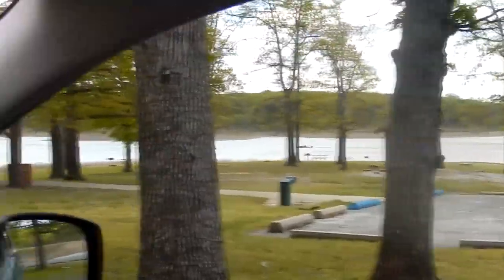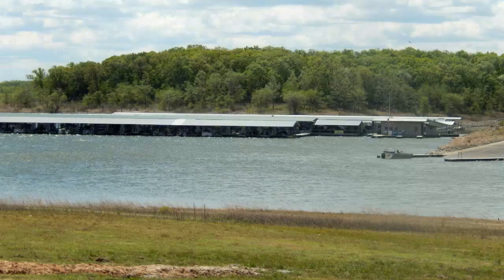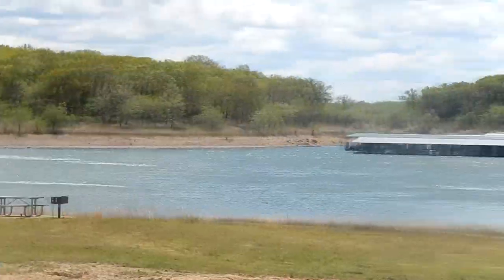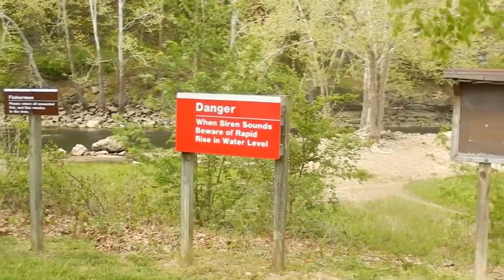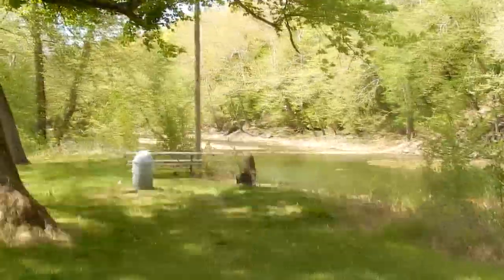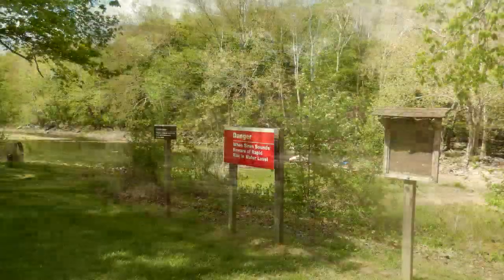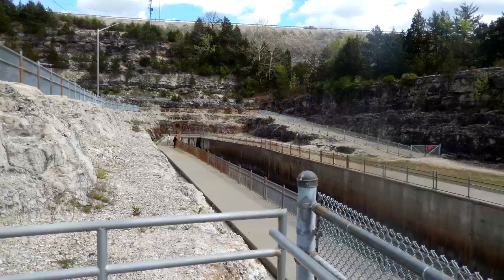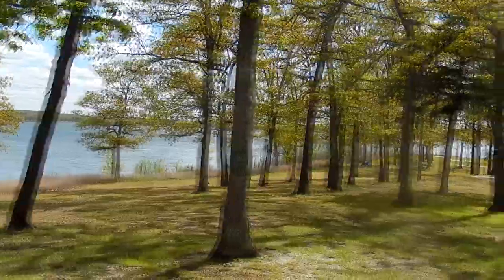Missouri State Park Lakes: Harry S Truman Lake and Lake Pomme De Terre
During my April-May 2023 visit to Missouri, there was a day off from the Light Sport Repairman Maintenance training that I was attending.  On this day off, I did some vacationing and took a drive to visit the lake country in Central Missouri.
I first visited the Harry S Truman State Park, and went to several of the pull offs along the shores of the Harry S Truman Lake.
Next, I travelled to the Lake Pomme De Terre State Park, and visited several of the stops along the shores of Lake Pomme De Terre.
This video is a compilation of the pictures I took on this drive.